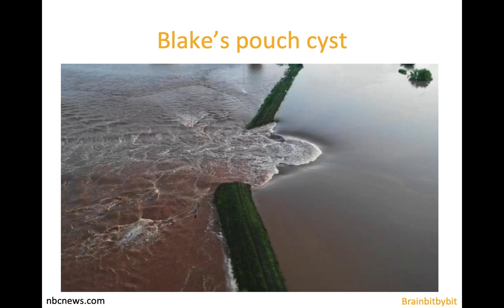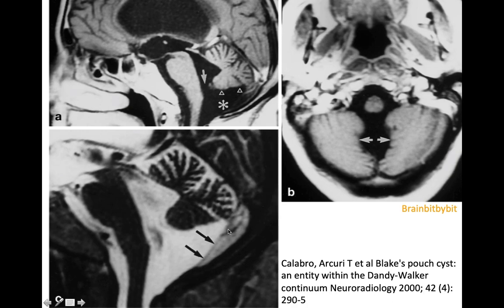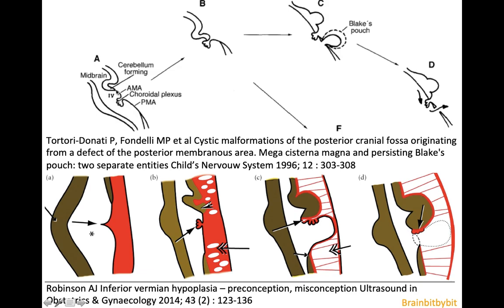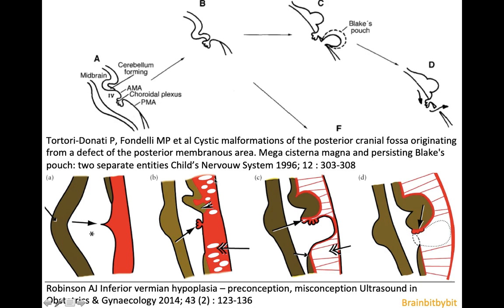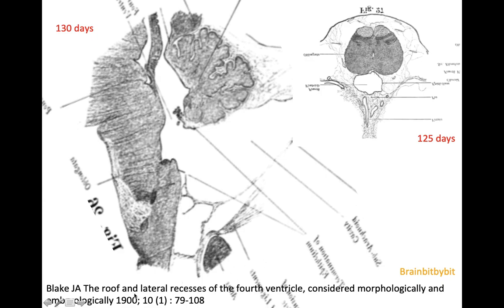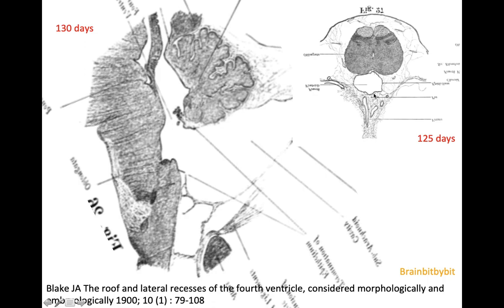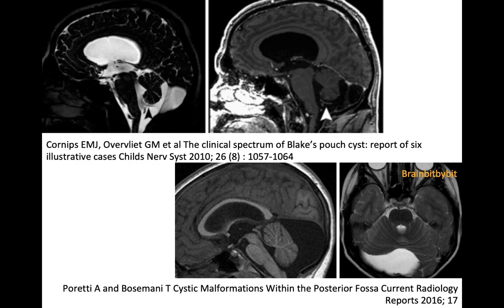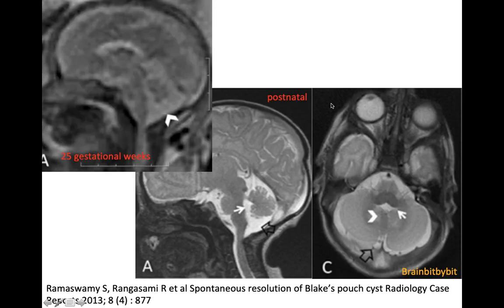26. Blake's pouch cyst; posterior fossa, PMA, arachnoid cyst, mega cisterna magna, neuroimaging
The last case in this video is meant to illustrate a spectrum:
Both Blake's pouch cyst and mega cisterna magna are part of a continuum
- Blake's pouch cyst is the result of (simplified) imperforation of Magendie
and MCM possibly caused by delayed perforation of Magendie